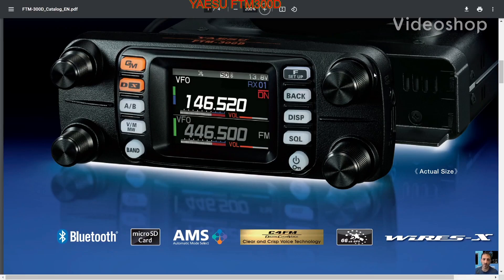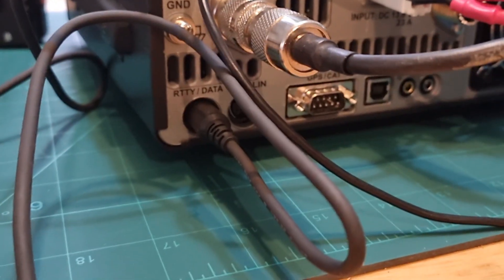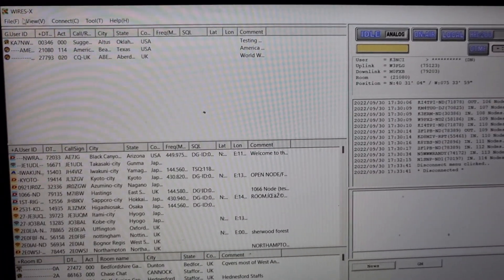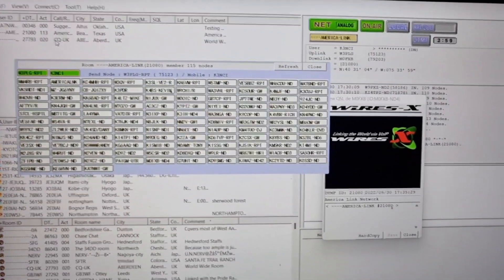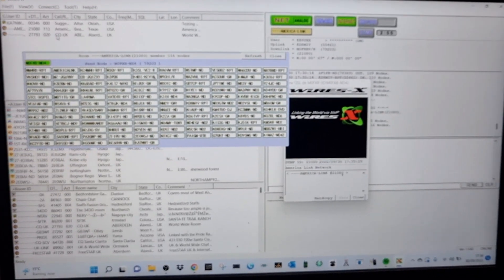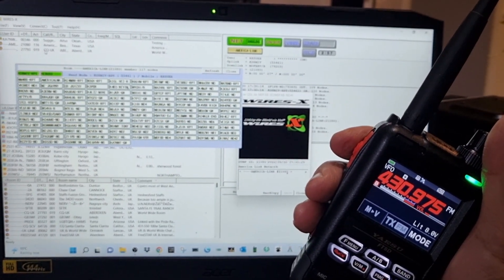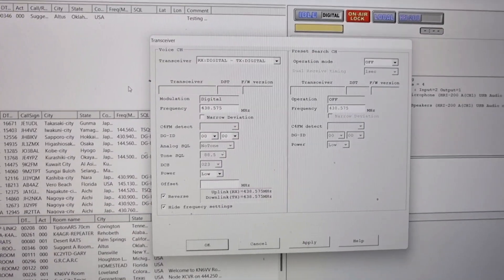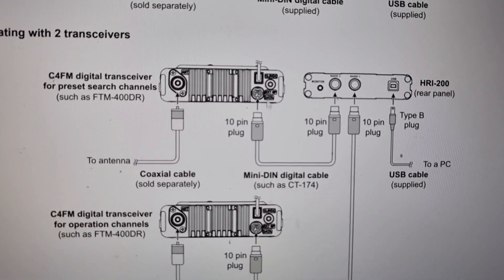YAESU FT-991 , HRI200 Demonstration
WIRES X PDN REGISTRATION
YAESU FT-991A